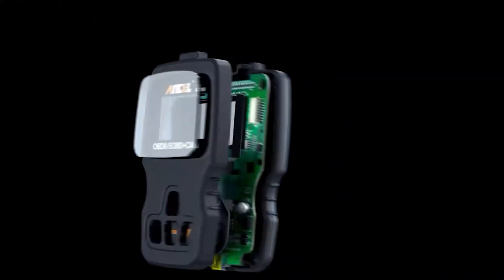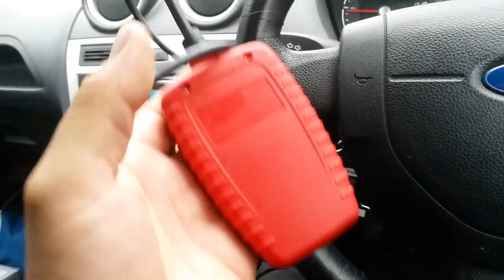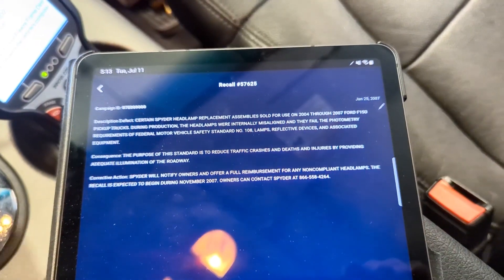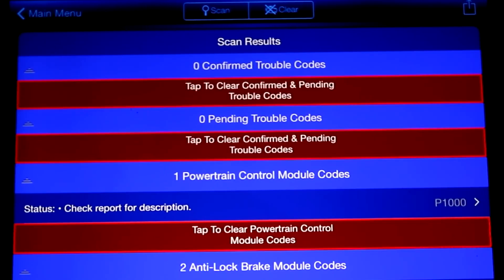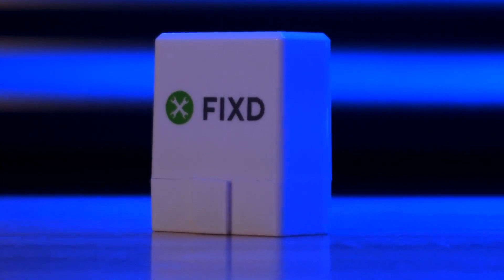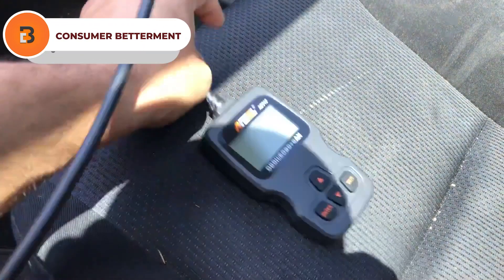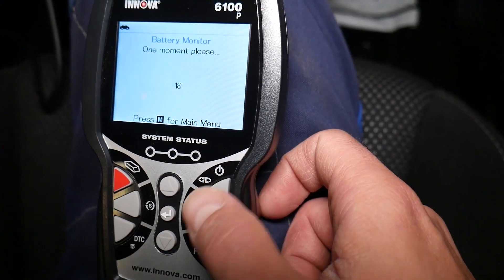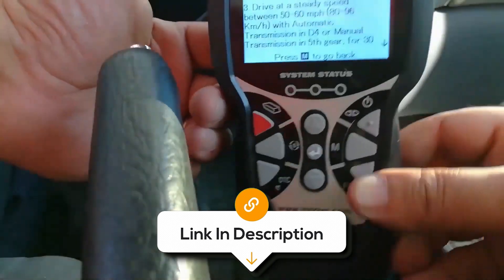Best OBD2 Scanners 2026 - The Only 6 You Should Consider Today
Links to the best OBD2 Scanners 2026 are listed down below:

► 6. Autel OBD2 Scanner MS309

► 5. Innova 5610 OBD2 Bidirectional Scan Tool

► 4. BlueDriver Bluetooth Pro OBDII Scan Tool

► 3. FIXD Bluetooth OBD2 Scanner

► 2. ANCEL AD310 Classic Enhanced Universal OBD II Scanner

► 1. INNOVA 6100P OBD2 Scanner

There are so many OBD2 Scanners on the market that it can be hard to narrow down the best ones.  In this video, we’ll be comparing 6 OBD2 Scanners that are designed for different kinds of users.  Not only will we take build quality, features and sound quality into account, but price as well, so that you can decide which is best for you.